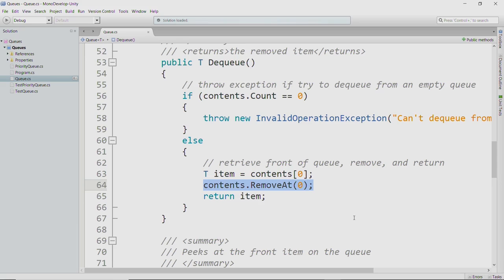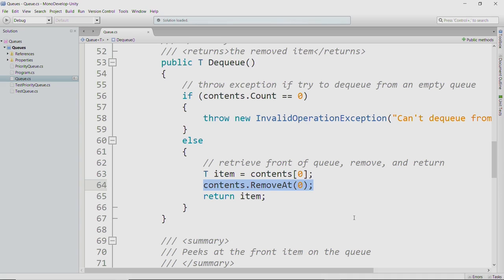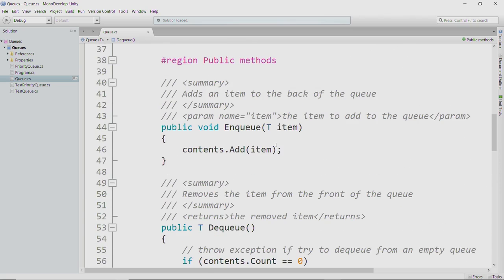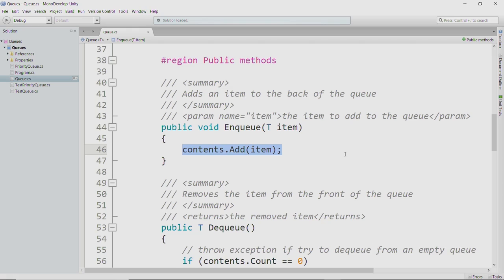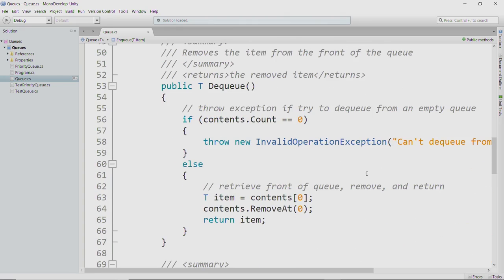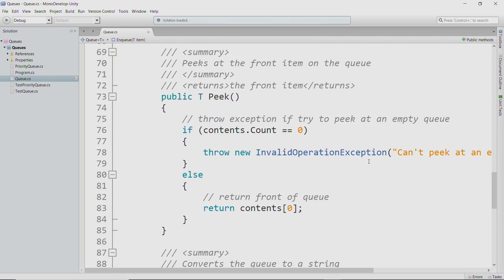Data Structures and Design Patterns for Game Developers - 28 Queue Analysis